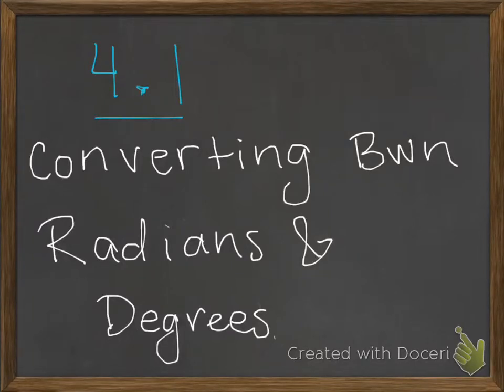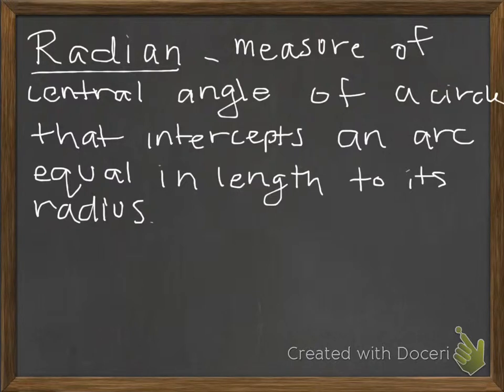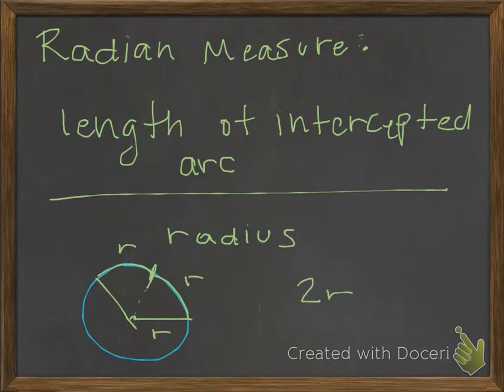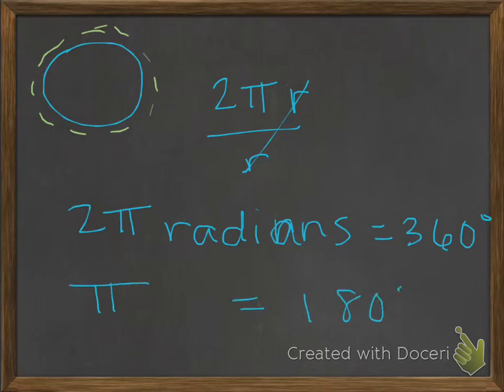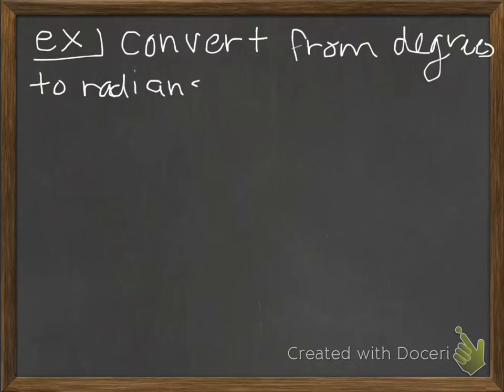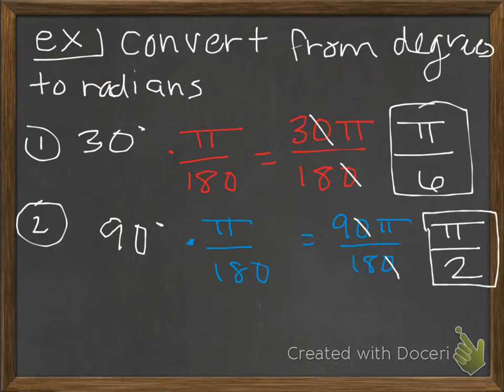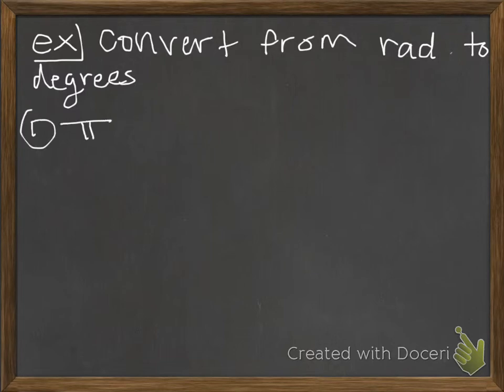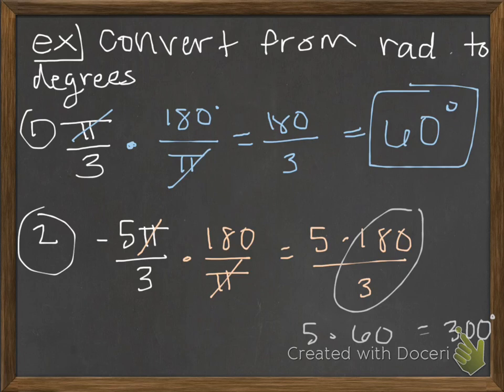PC 4.1 Day 1